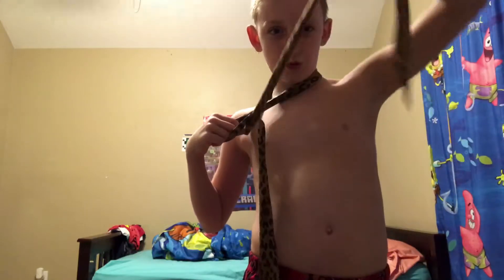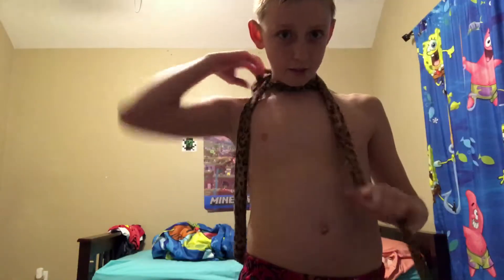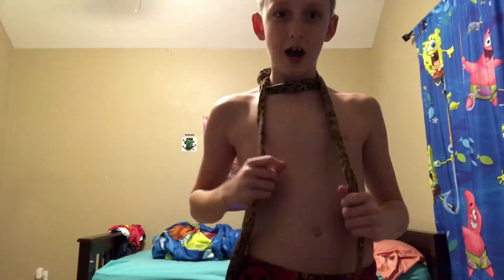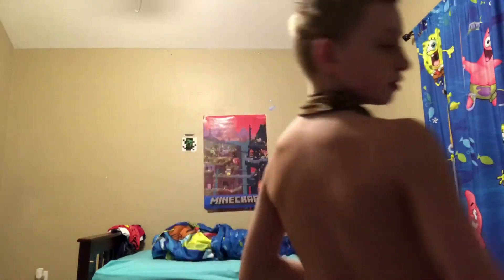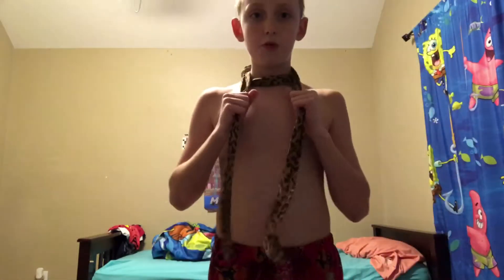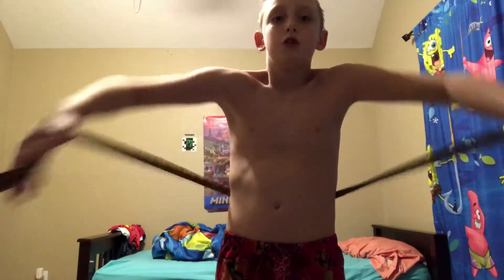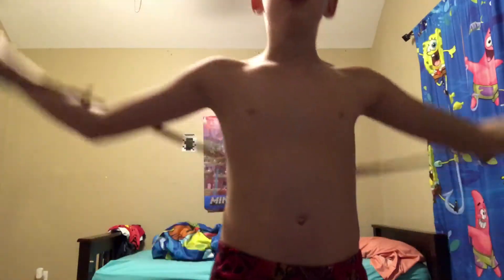Magic scorf trick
So alsome